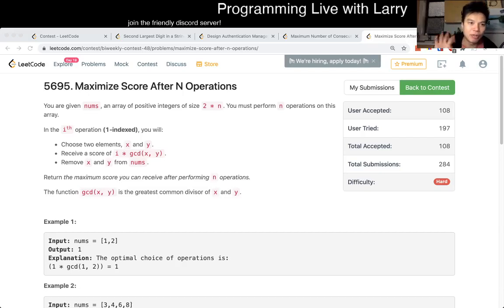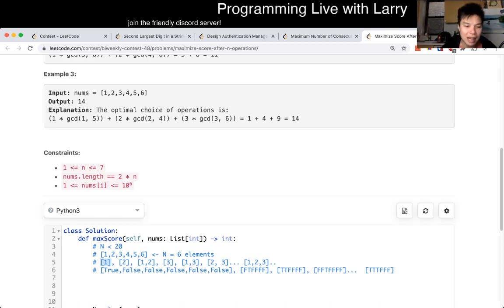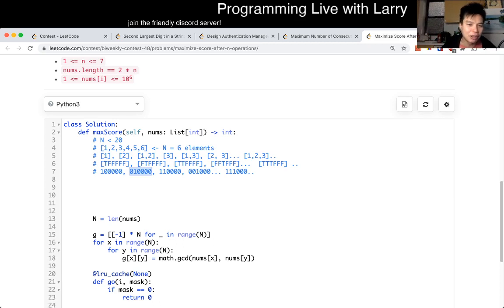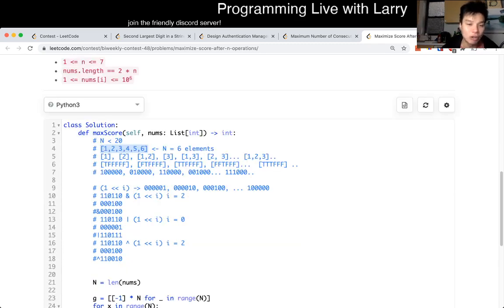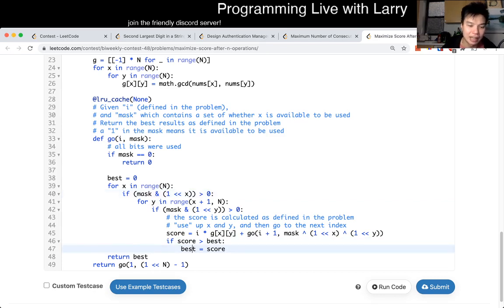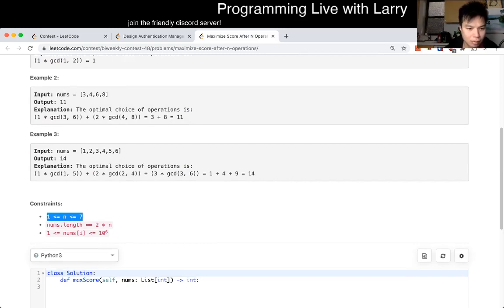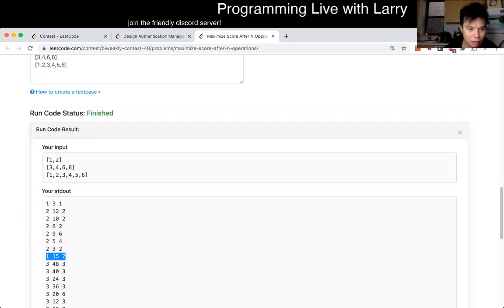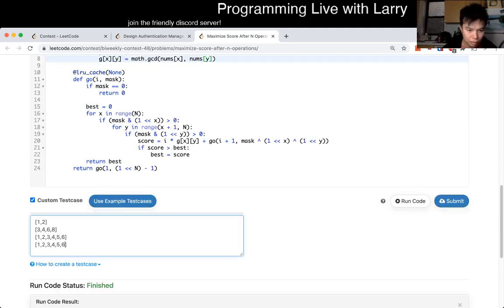1799. Maximize Score After N Operations (Leetcode Hard)